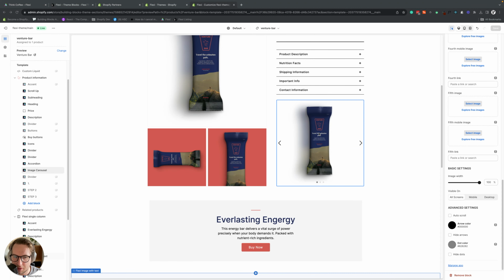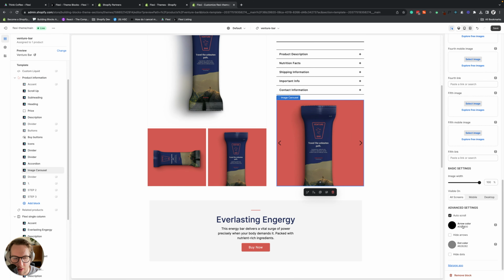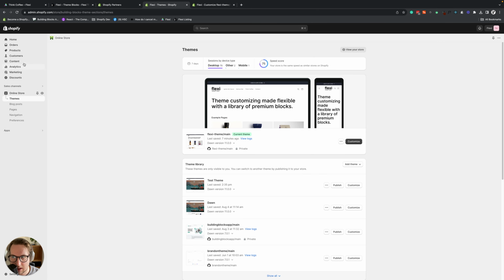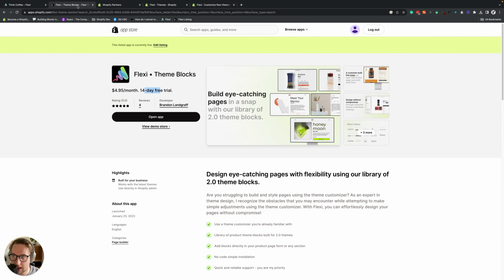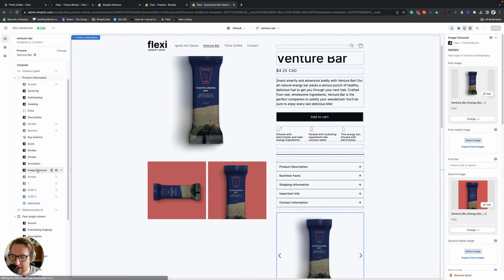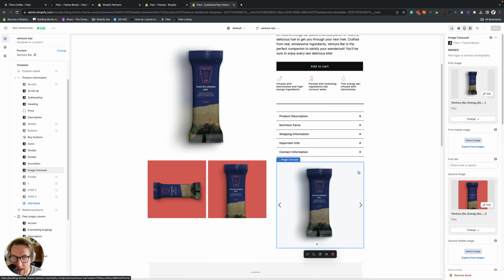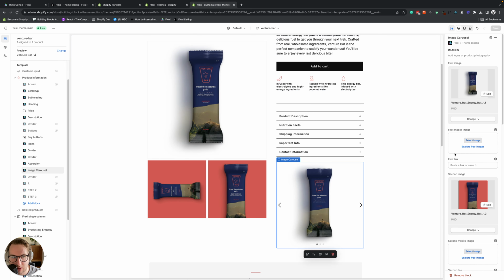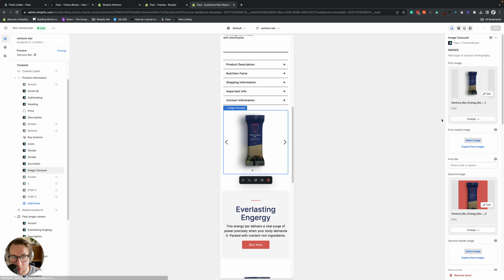Add Carousel on Product Page in Shopify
In this video, I will show you how to add a product carousel to any product page in Shopify. I will demonstrate how to scroll through the images, use the autoscroll feature, and make basic adjustments such as changing the icon color and hiding the arrows. To get started, you'll need to customize your product template and install the Flexi Theme Blocks app from the app store. Then, you can add the image carousel block to your product info or as its own section. Make sure to edit your images to the same aspect ratio and include mobile versions if needed. No action is requested from you, just follow along and learn!